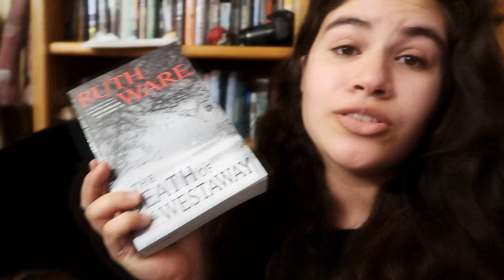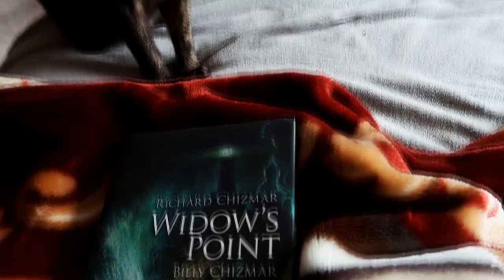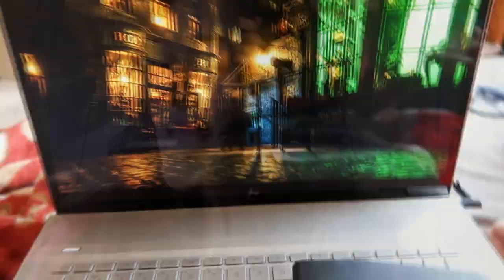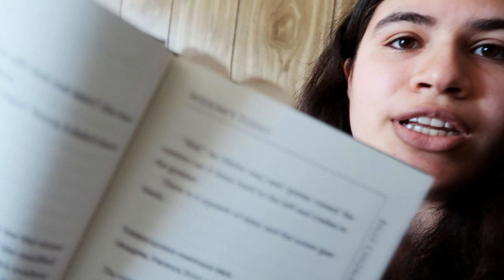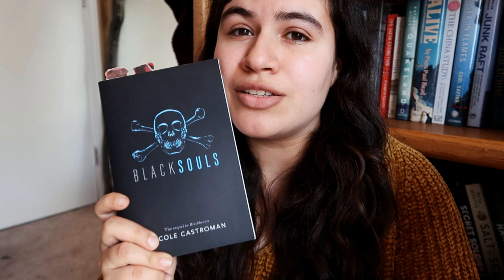STAY HOME READING RUSH VLOG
Books:
The Death of Mrs. Westaway by Ruth Ware
Fahrenheit 451 by Ray Bradbury
Widow's Point by Richard & Billy Chizmar
Blacksouls by Nicole Castroman

~erika